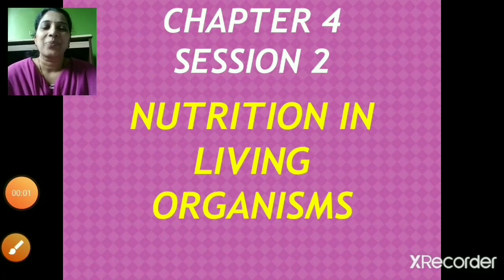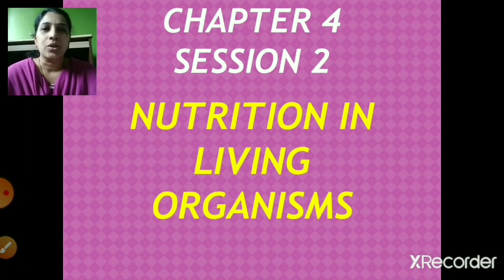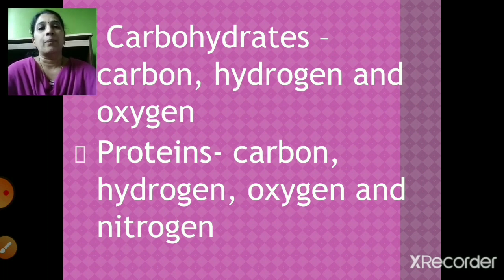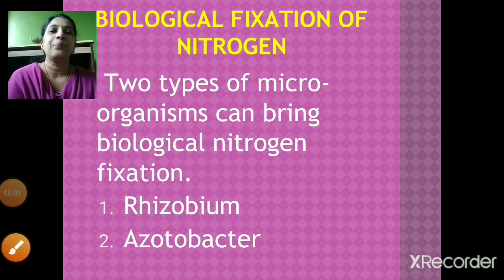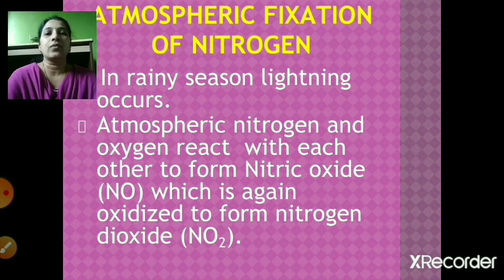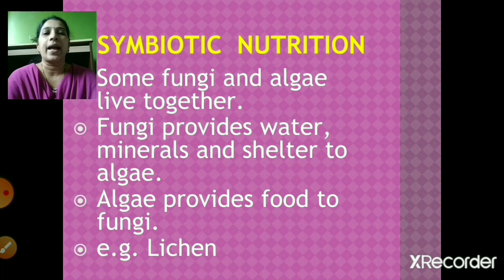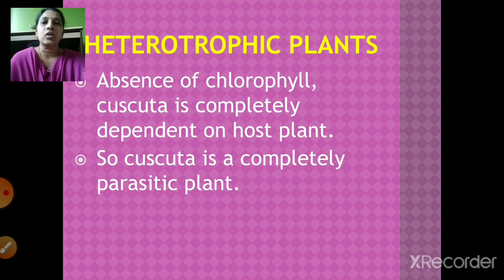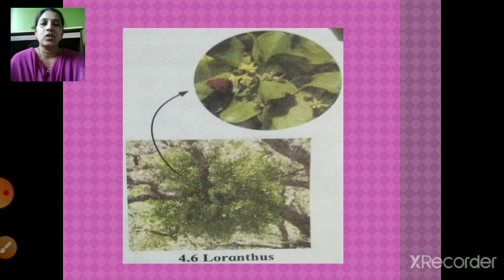Class_7_Science_Chapter_No_4_Nutrition_In_Living_Organisms_Part_2